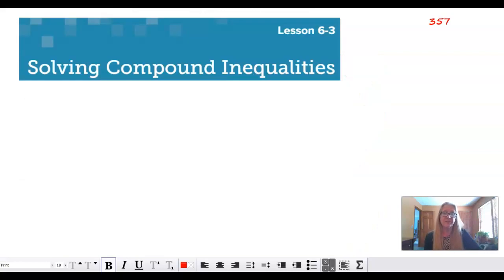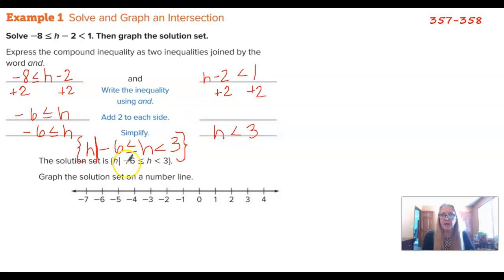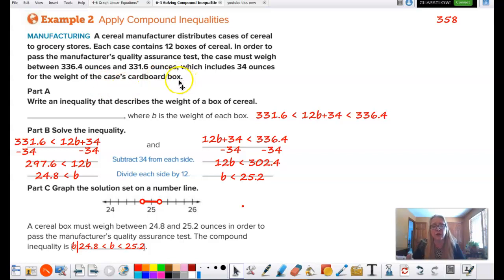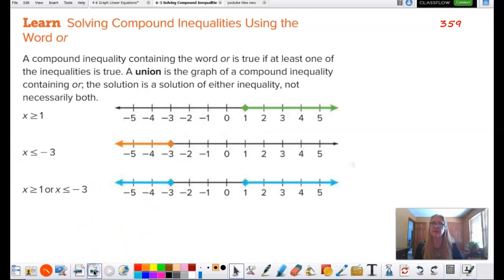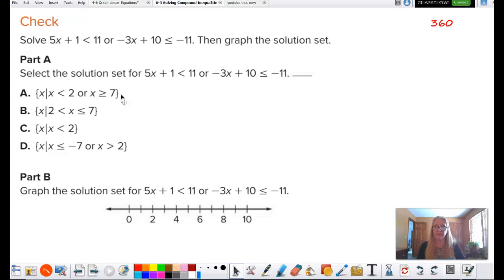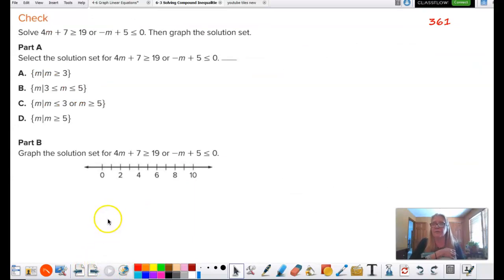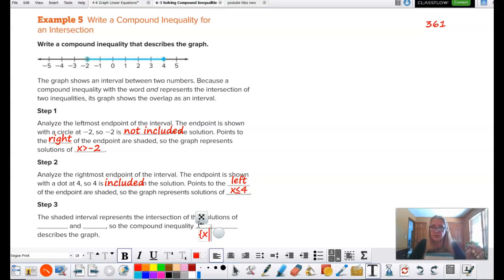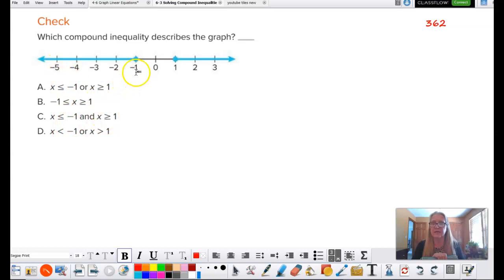6-3 Solving Compound Inequalities